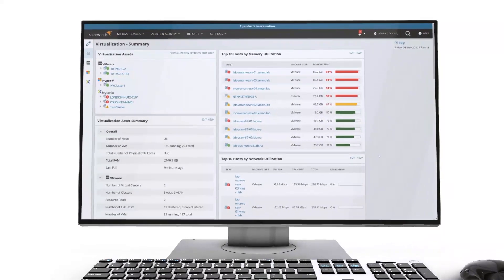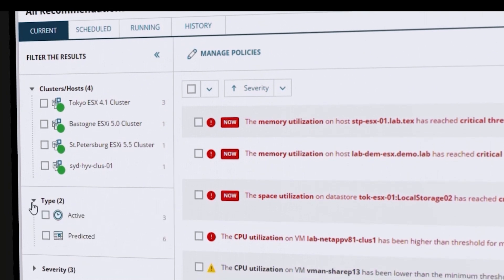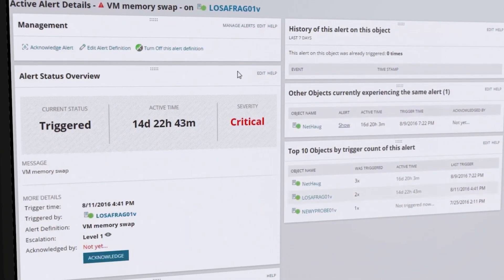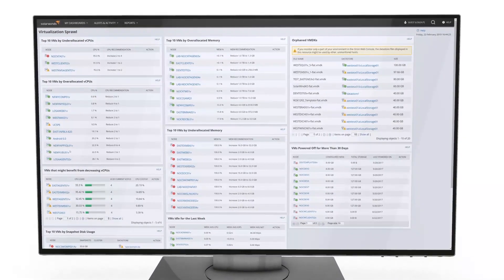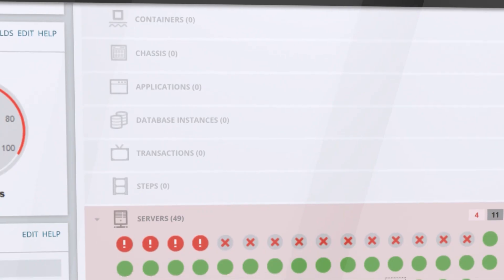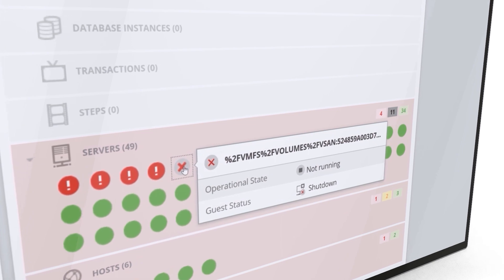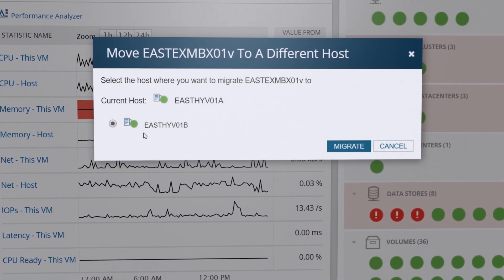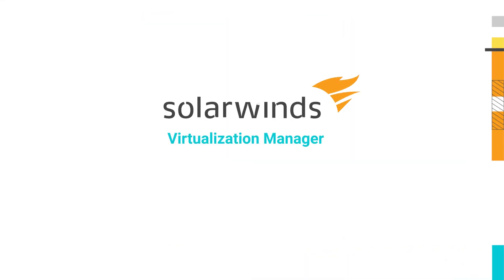Monitor, Troubleshoot, and Optimize Your Virtual Environment With SolarWinds Virtualization Manager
SolarWinds® Virtualization Manager (VMAN) is a vendor-agnostic monitoring tool designed to provide alerting and performance recommendations for VMware vSphere®, Microsoft Hyper-V®, Nutanix® AHV, and both Azure® and AWS® IaaS environments. See how Virtualization Manager can help you optimize and tune your virtual environment.

Virtualization Manager includes:
- Multi-vendor hypervisor and cloud performance monitoring
- Predictive and live performance and placement recommendations
- Sprawl management
- VMware event monitoring
- Capacity planning